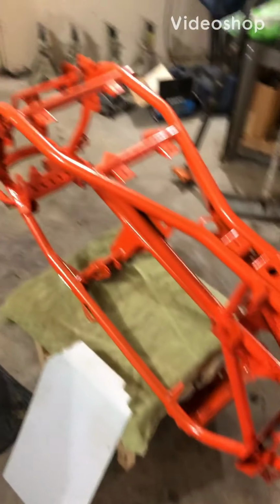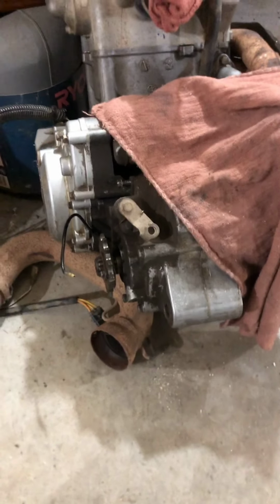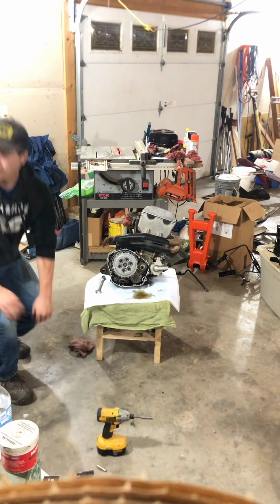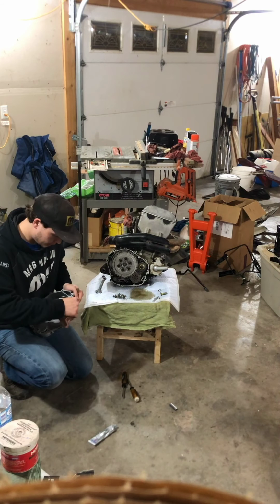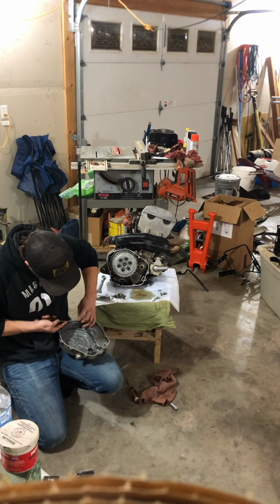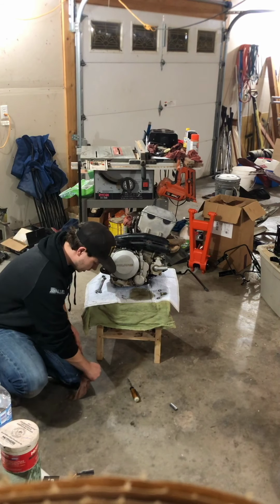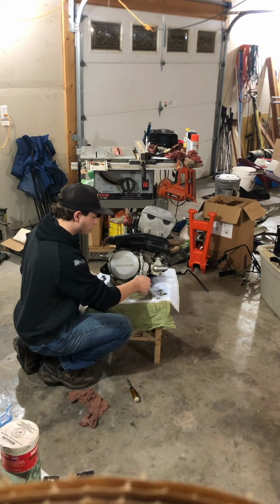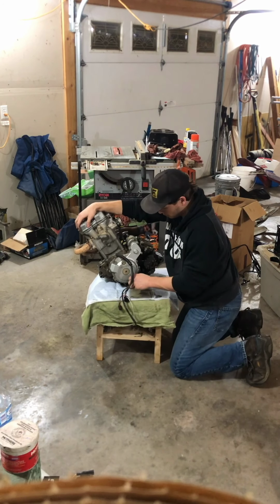Rebuilding a 2004 Polaris Predator 500 Part 9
Got a skid plate made and started fixing up a few things on the motor